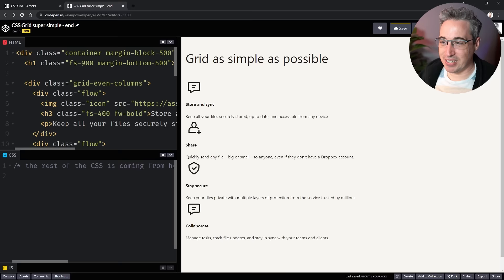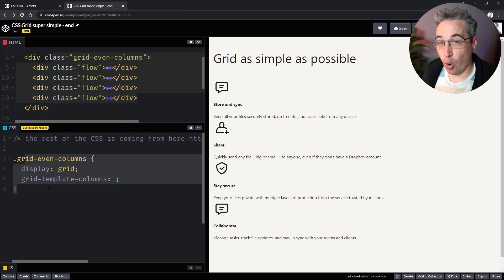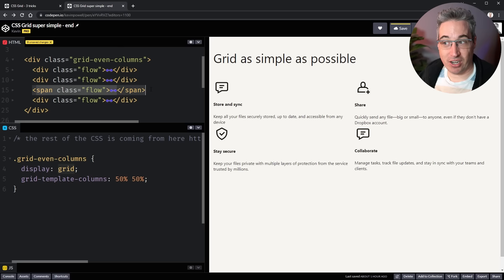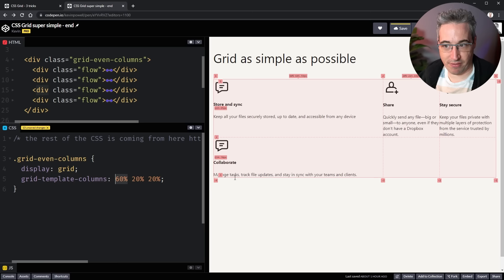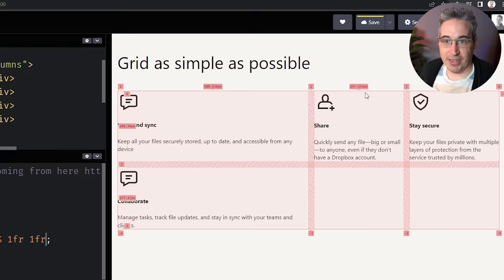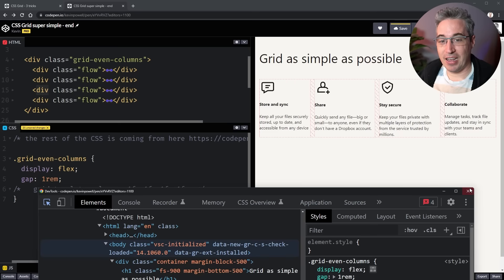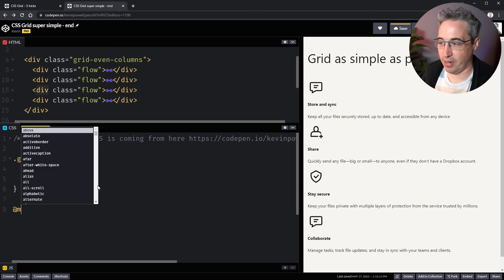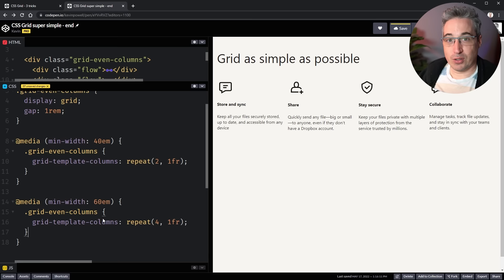Get started with grid WITHOUT being overwhelmed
It can be easy to be overwhelmed by CSS grid, so in this video I look at the *very* basics to get you started without worrying about too much at once.

⌚ Timestamps
00:00 - Introduction
01:02 - the relationship between the parent and children
03:51 - grid-template-column basics
04:35 - the fr unit
06:20 - comparison to flexbox
07:19 - the repeat() function
07:37 - responsiveness